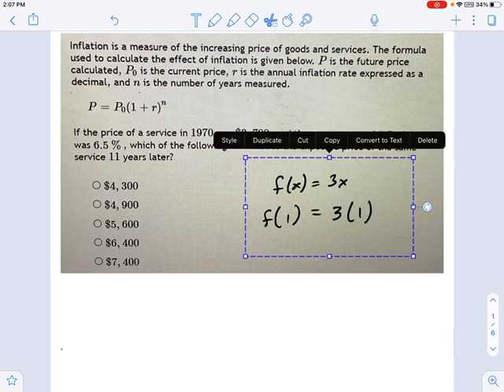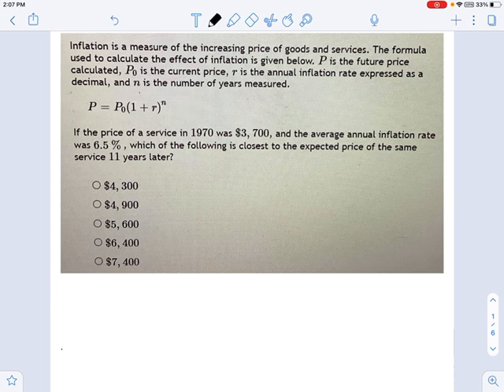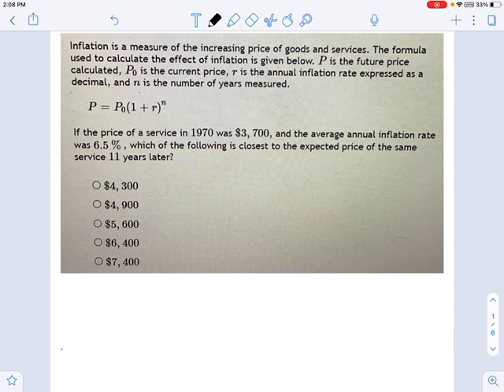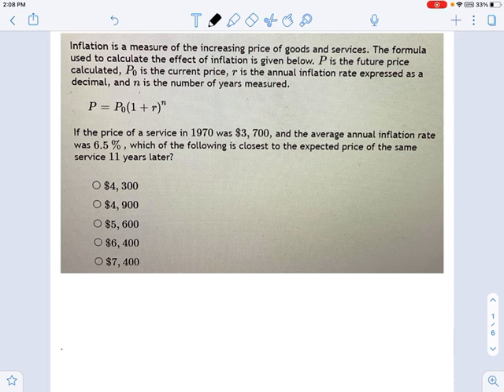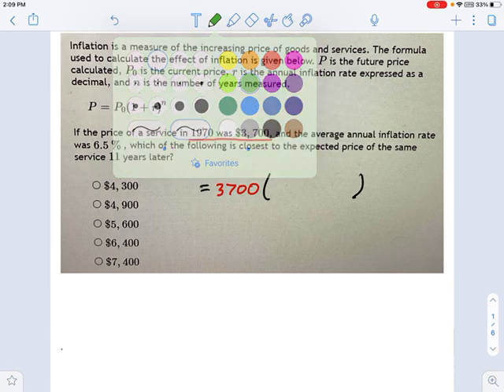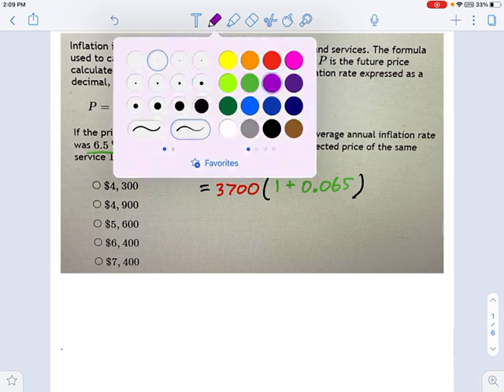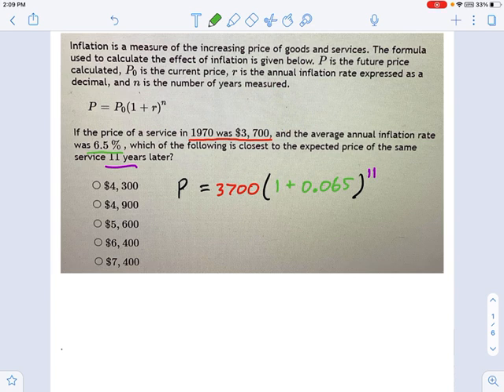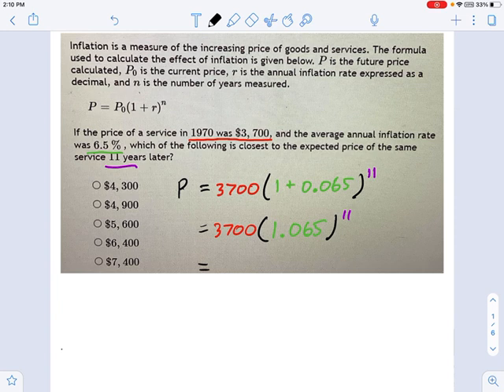Elementary Algebra: Algebraic Evaluation by Substitution -- 7